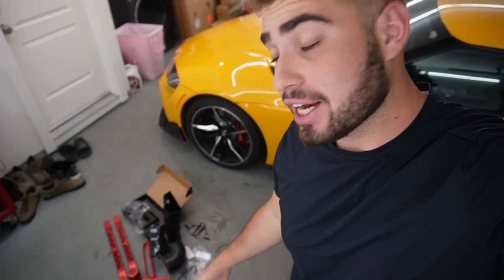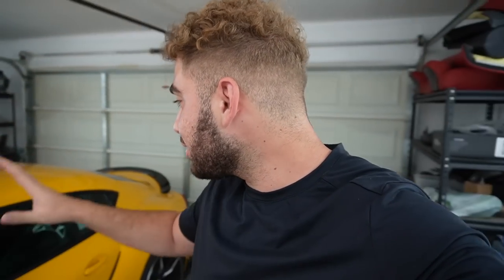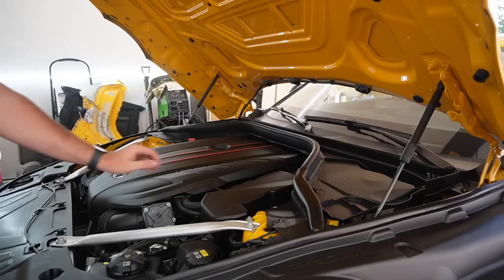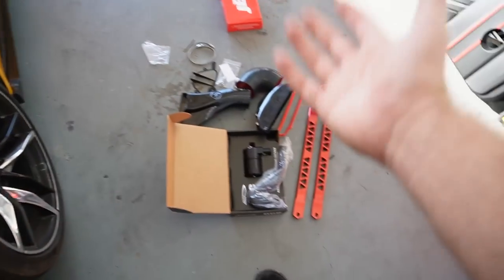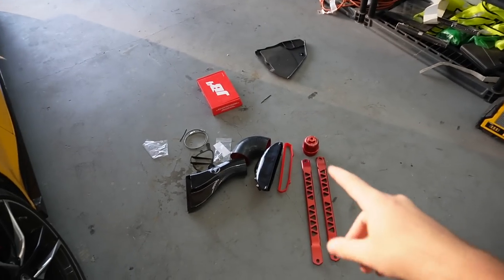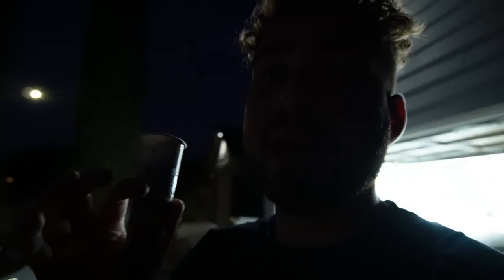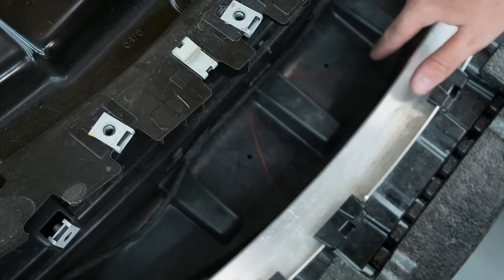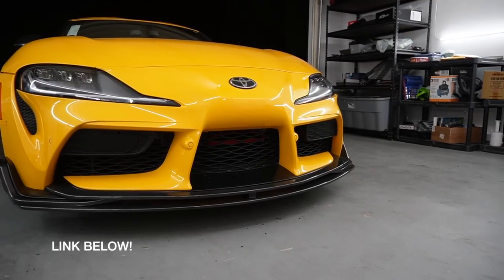PEOPLE TOLD ME NOT TO TUNE MY SUPRA BUT I DIDN'T LISTEN!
F80 M3 MOD LIST:
Exhaust System:
Carbon Shark Fin:
Carbon Grills:
Wheels:
Suspension:
Steering wheel:
Ambient Light:
Strut Bar:
Oil Cooler:
KiesMotorsports (NOUR5)
SimplyCarbonFiber (NOUR10)
BurgerTuning
FCP EURO
AzaAutoWheel
Suvneer
SSR Performance
Valvetronic (NOUR)
RoughCountry
TireWheelZone